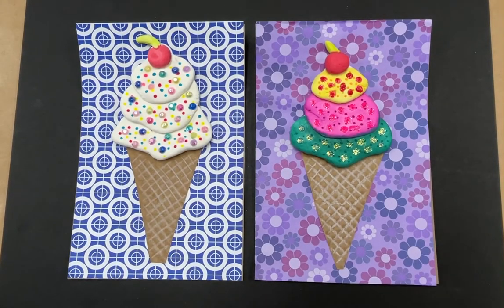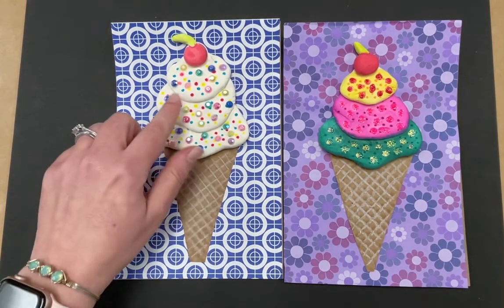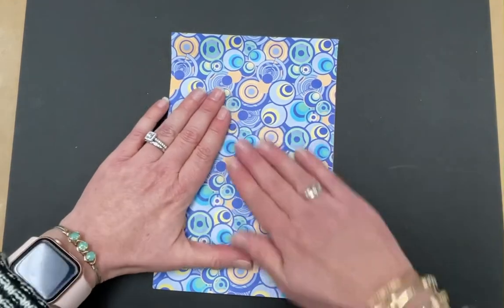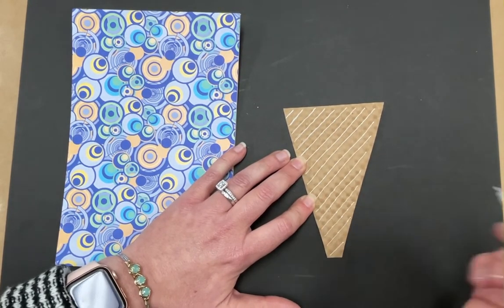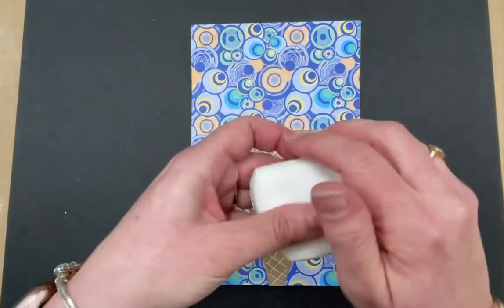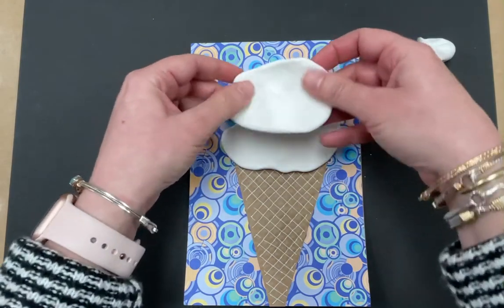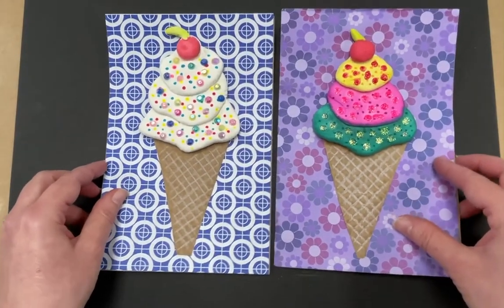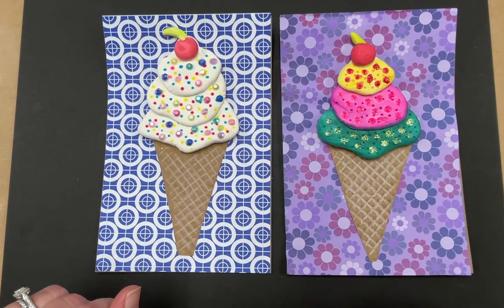2nd Grade Model Magic Ice Cream Cones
In this lesson, students will learn about the artist, Wayne Thiebaud, and create these fun ice cream cones!